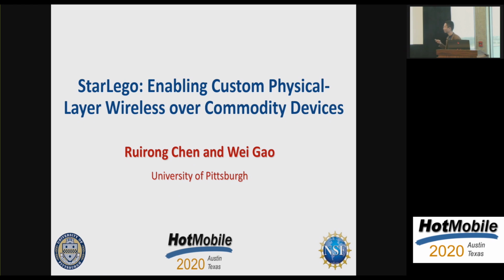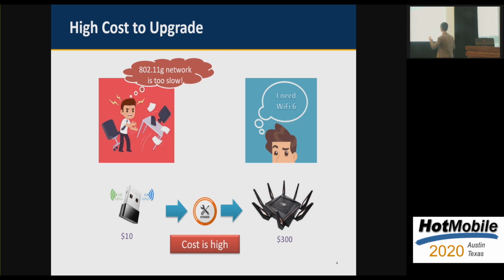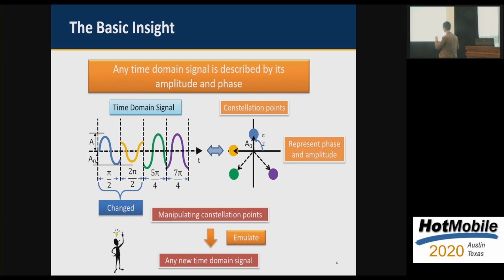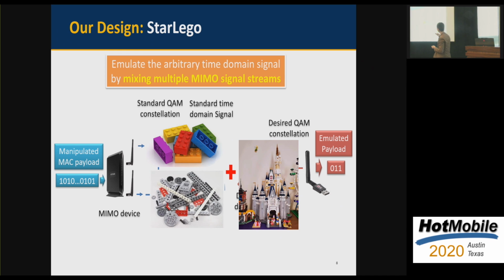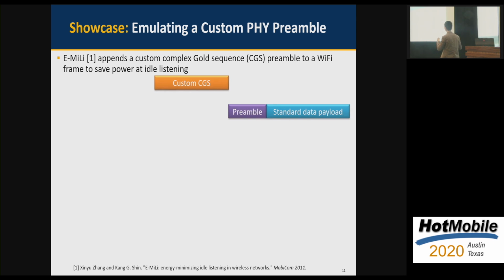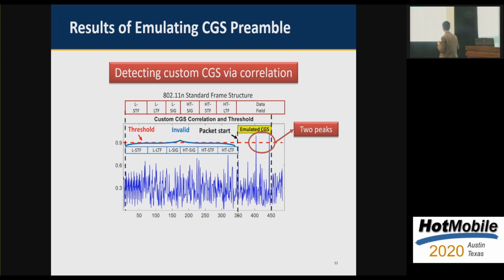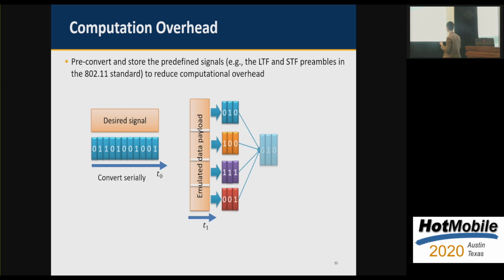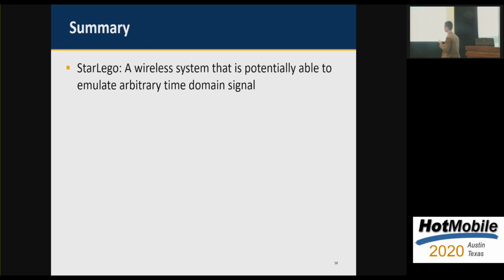HotMobile 2020 - StarLego: Enabling Custom Physical-Layer Wireless over Commodity Devices